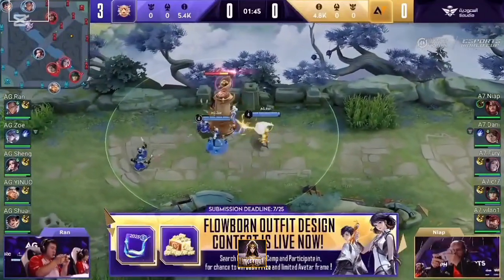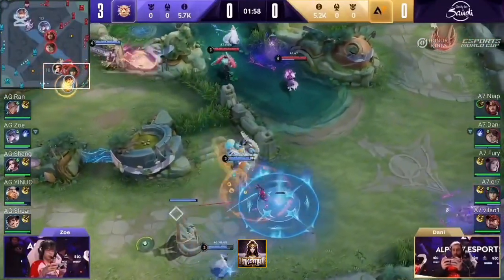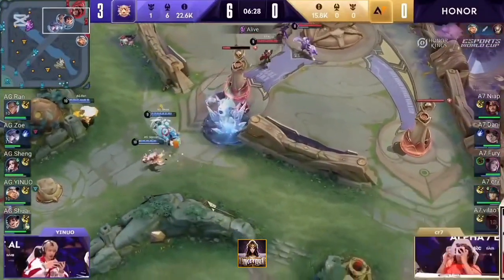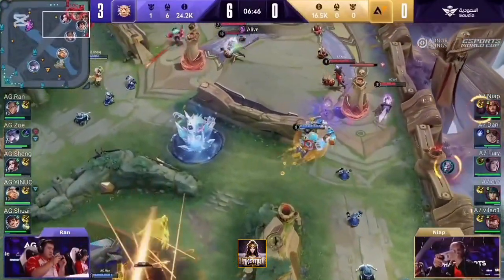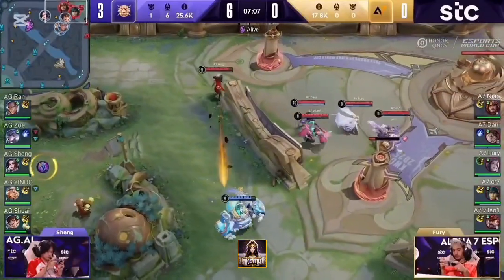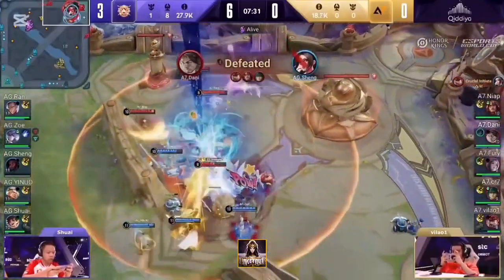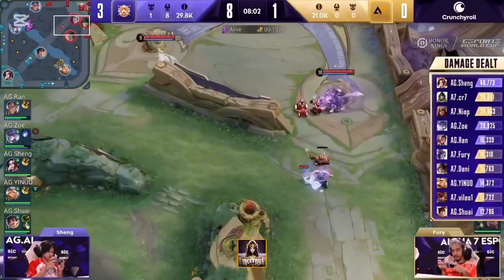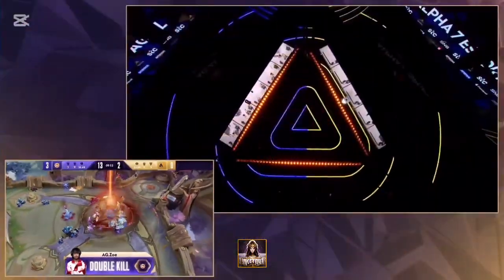KWC2025 ESPORTS GAME1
KWC2025 Playoffs Team AG.AL vs Team ALPHA7 ESPORTS GAME1 KWC2025 EWC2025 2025HOK HOKEsports HOKPLUS Honorofkings HOK HOKStudio Honor of Kings